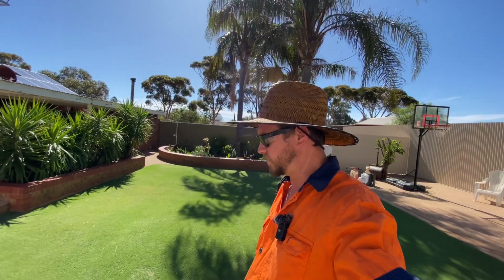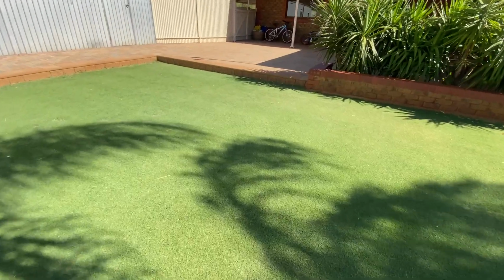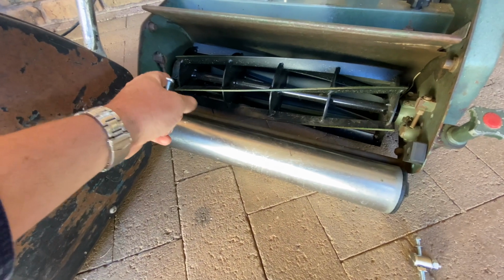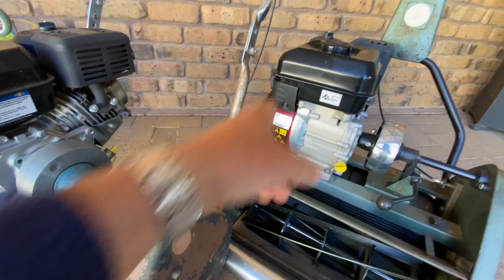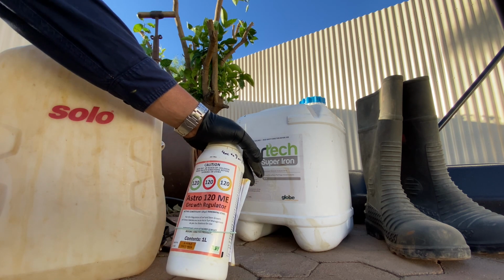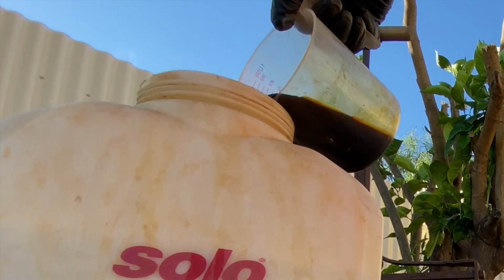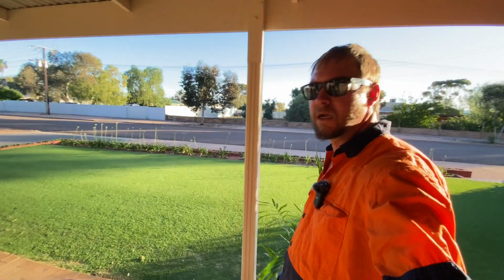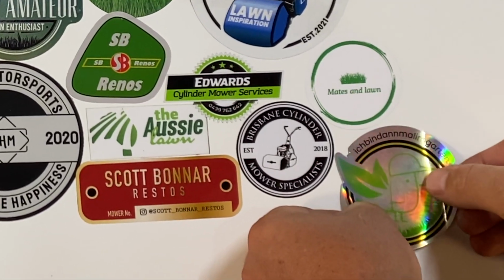A quick update and the first PGR application this growing season /astro 120/ fertech/ liquid iron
Just  a quick update on whats going on around Rusty HQ .
An update on the Hydro locked Briggs and Stratton and the first application of Plant  Growth Regulator  this growing season.